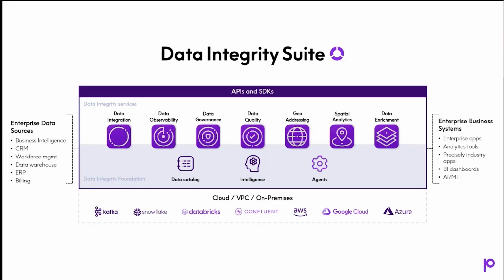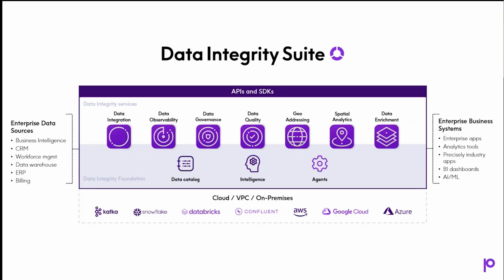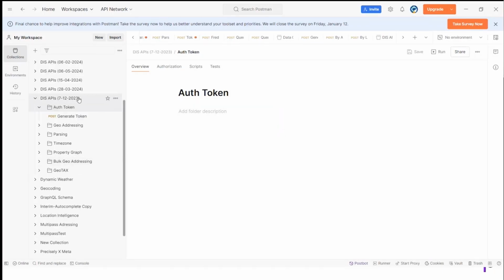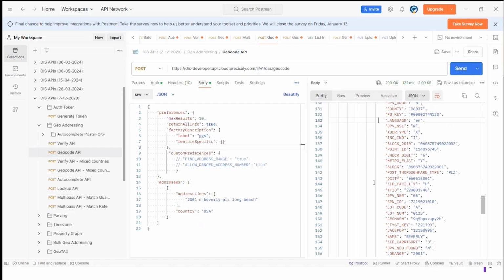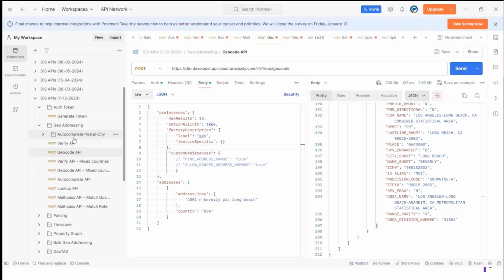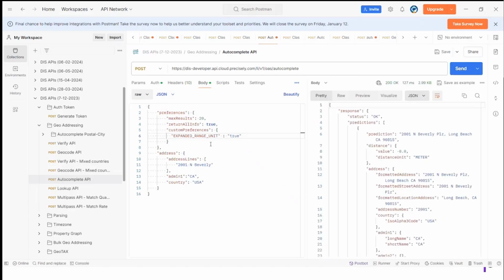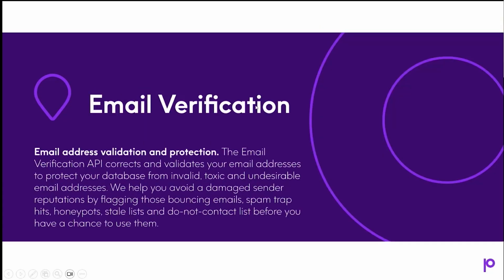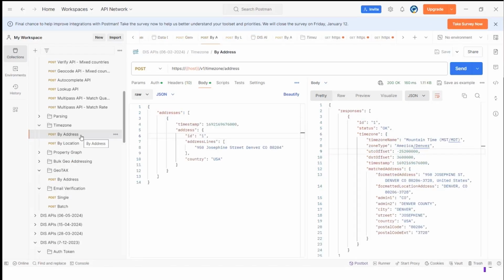Precisely APIs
Easy, cost-effective data access

Data delivered as-a-service via APIs gives you a fast, easy, and cost-effective way to enrich your applications, processes, and workflows. Precisely offers more than 100 APIs exposing more than 220 datasets and covering more than 160 countries.

When you call a Precisely API, clean, accurate data flows directly to your applications from the cloud. This eliminates the need to source, cleanse, manage, and update on-premises datasets or maintain your own software solution.

Precisely APIs are designed to be smart and easy to use. Test-drive sample applications without signing up for an account. When you’re ready to develop, register for a free 30-day trial or a paid account.

Flexible, pay-as-you-go monthly plans are sized for small to mid-sized data use. You can buy online with a credit card or via purchase order. Custom plans for enterprise API use feature volume discounts.

Solve tough business problems

Take e-Commerce, for example. Precisely APIs can help you increase purchase conversions, reduce cart abandonment, and eliminate costly returns.

Boost sales on the front end by targeting local buyers with the Property Info API and profiling your audience with the Demographics API. The Address Autocomplete API returns accurate full addresses based on partial addresses, so shipments always go to a real address. The Local Tax API automatically calculates tax at checkout to speed checkout.

Precisely APIs can also work together to increase efficiencies in transportation and logistics by calculating optimal drivetimes and distance. You can also accurately determine origin and destinations for deliveries, route fleets more efficiently, and share arrival times with customers more effectively by combining the Geocode API with Maps, Routing, and Streets APIs.

Understand customers and opportunities

Engage with customers, target the right demographics, and extend your multichannel reach with a 360-degree view informed by Precisely APIs. You can add customer data to marketing workflows, for example, and give campaign planners better insights through demographics, lifestyle segmentations, neighborhood names, property ownership, values, and social affinity insights — all linked to a verified customer address.

You can also validate email addresses using the Email Verification API. Enrich your customer data with Identity Profiles and Demographics APIs. And understand your customers’ neighborhoods with Property Info and Neighborhoods APIs.

Increase developer productivity

Developers can save time and leverage outside expertise by using APIs to deliver information to their business application. Instead of learning how to build typeahead capability for a shopping cart or to integrate local tax rates into billing, e-Commerce, and payroll calculations simply integrate these capabilities through an API request and receive the result you need.

You not only save time by avoiding custom development and maintenance, but you can also reduce risk by using proven technology developed by specialists in the field. You can focus instead on your business applications and needs.

Everything you need for successfully using APIs is available on our self-service developer website, including API descriptions, interactive demos, sample code, detailed documentation, and SDKs. We also provide links to already developed code in GitHub.

Get started by exploring Precisely APIs — visit developer.precisely.com today.